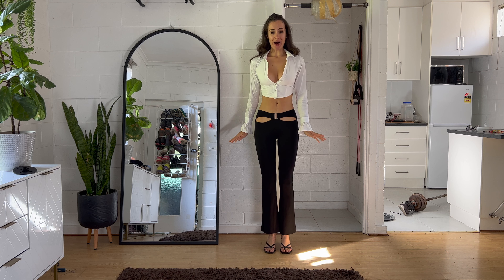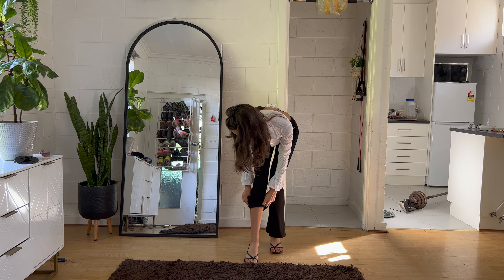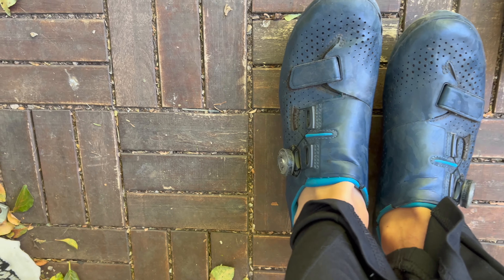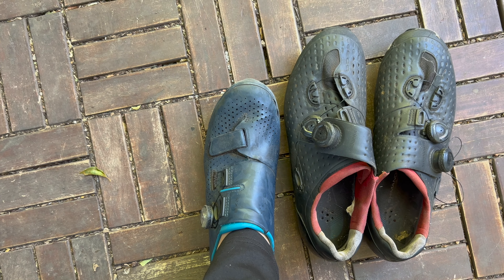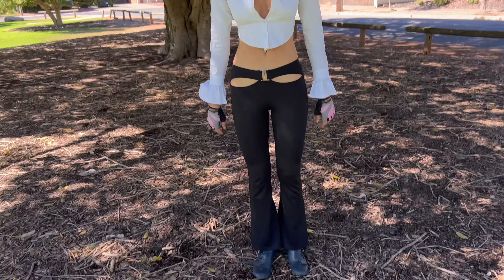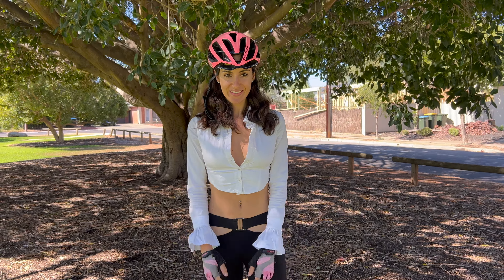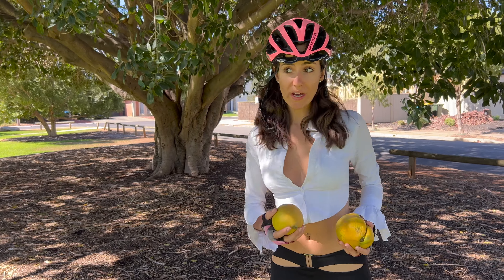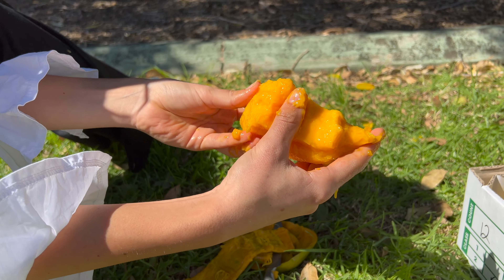How Fruit Made Me Fat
I CAN HELP YOU LOSE WEIGHT